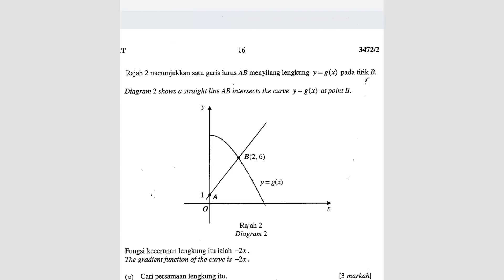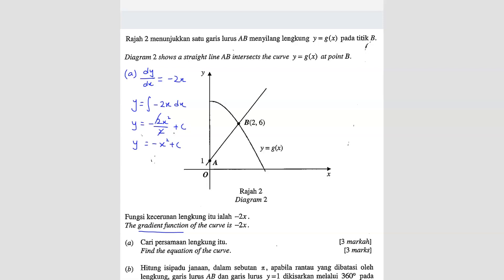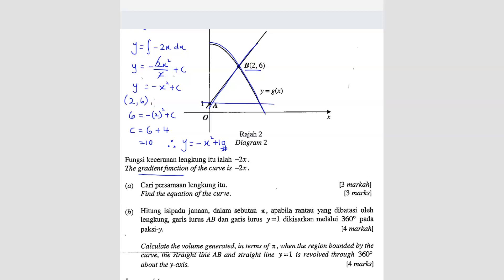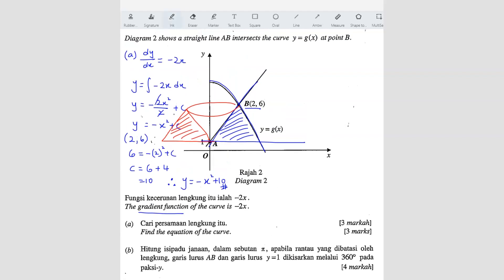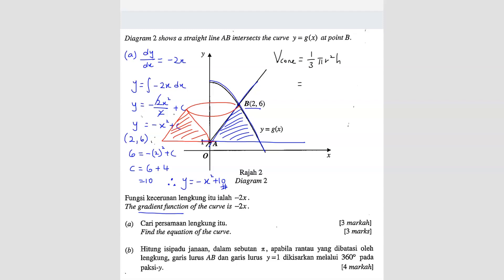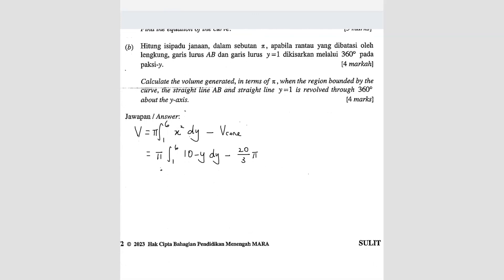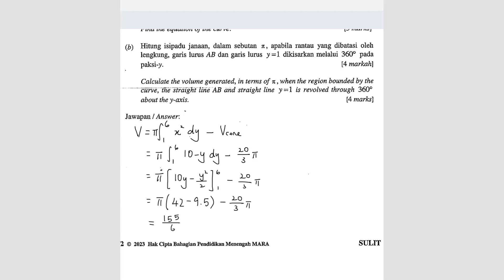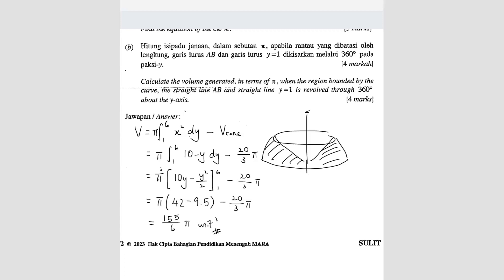MRSM 2023 Add Math - Paper 2 Question 7 (Integration)